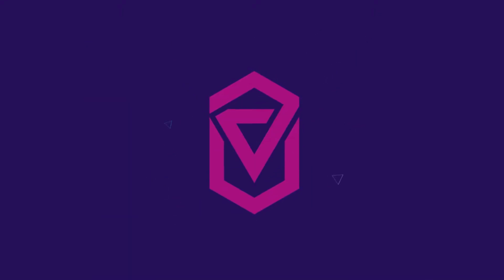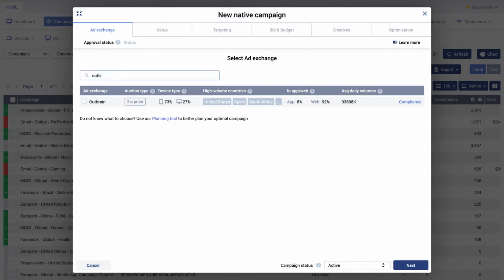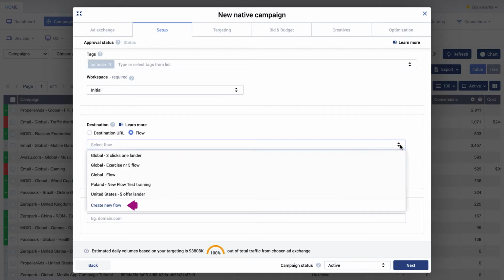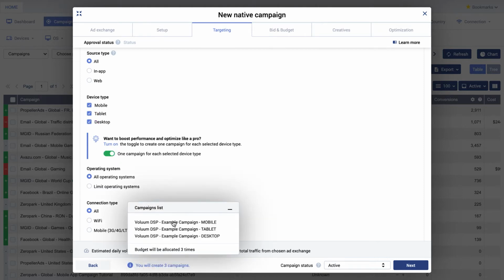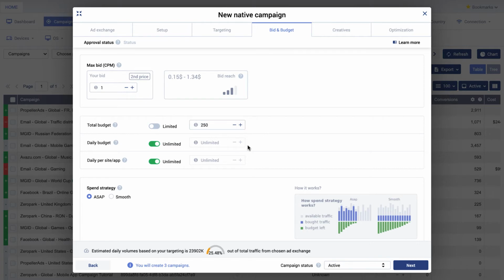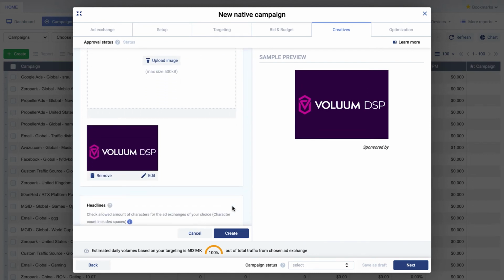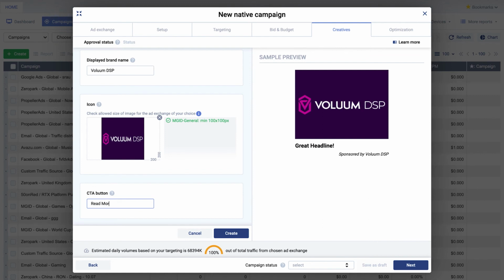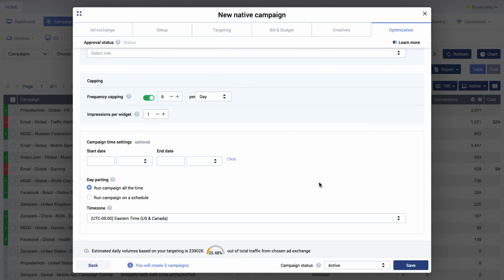Voluum DSP Native Campaign Creation [ Tutorial ]